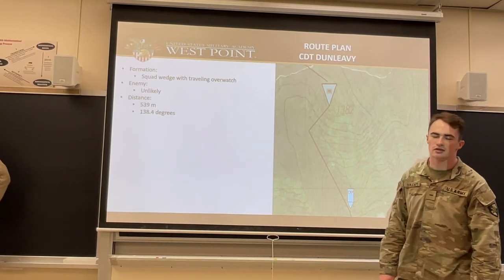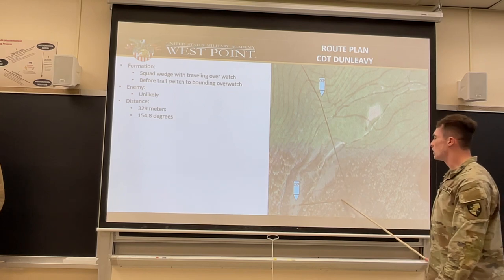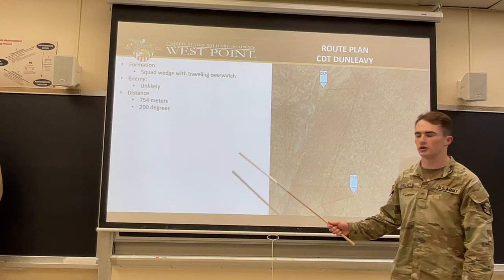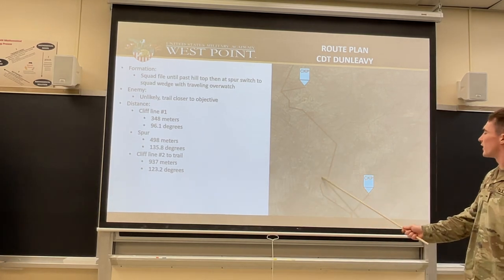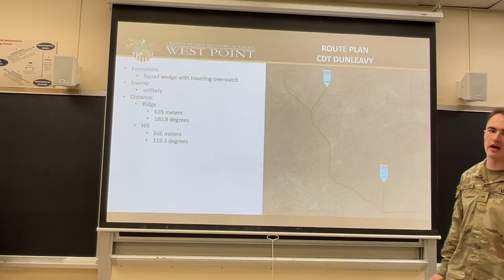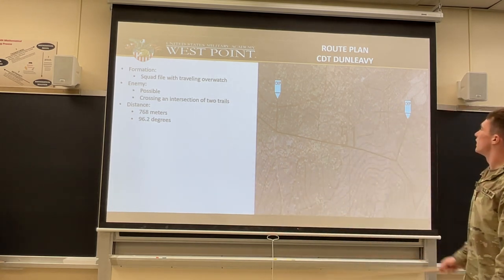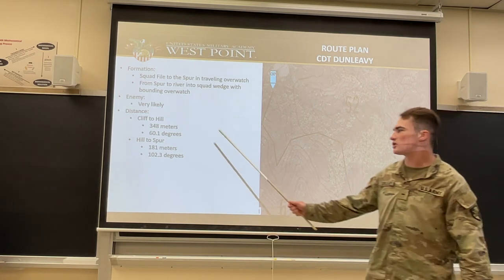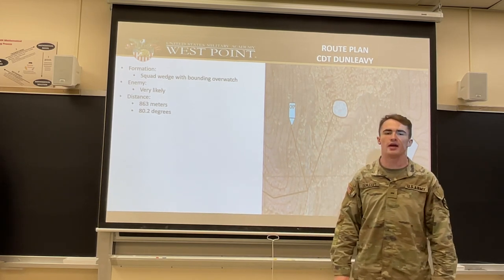MS200 route plan